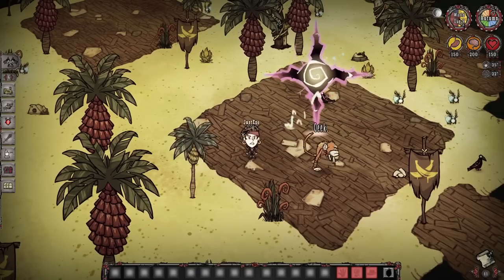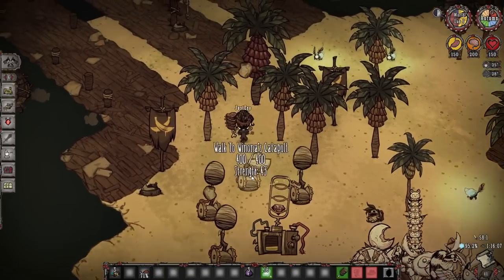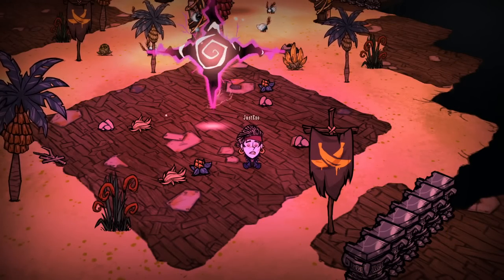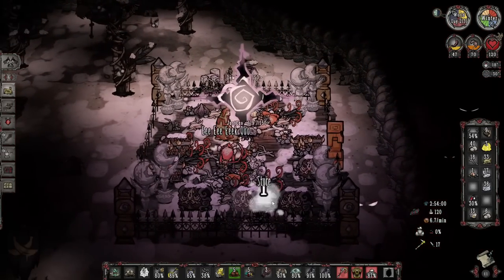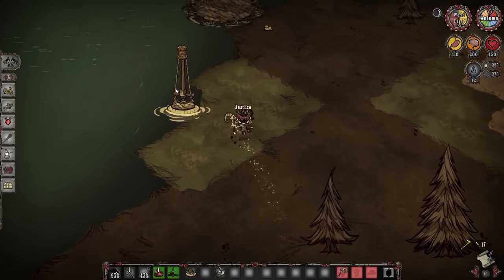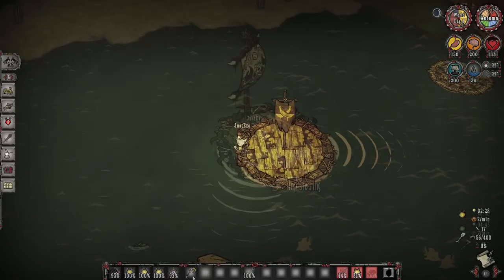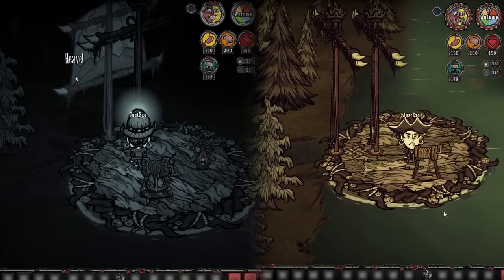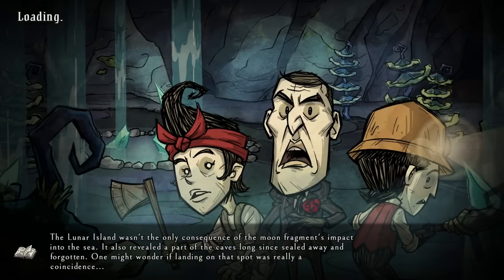Is the Moon Quay update GOOD?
Banana Slamma hyuhyuhyuhyu *throws fieces*

00:00 Intro
00:19 Banana Bushes
01:34 Docks
02:17 Monkeys
02:53 Monkey tails
03:35 Cannons
03:55 Palmcones
04:58 Unnatural Portal
07:21 Magnets
08:13 Ocean trawler
09:13 Rudder
09:53 Grass boat
10:53 Bandana
11:08 Polly Roger's hat
11:54 Captain's tricorn
13:48 Boat bumpers
14:48 Wonkey
16:09 Outro